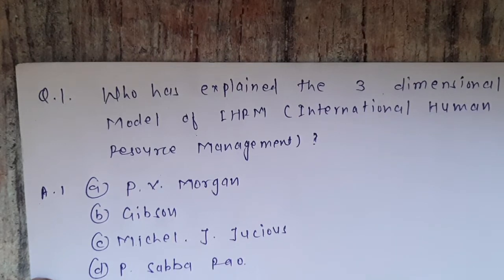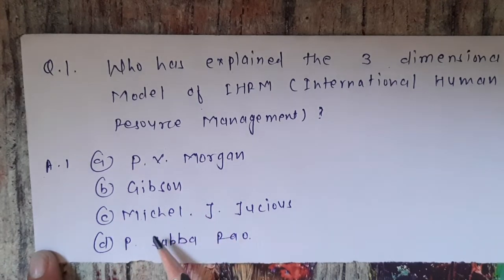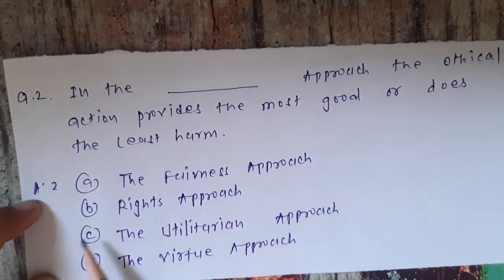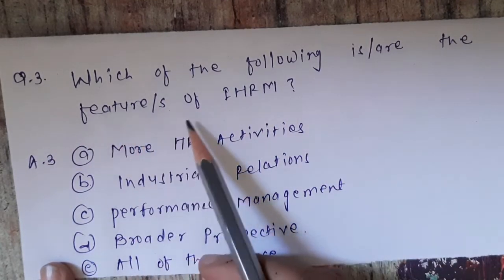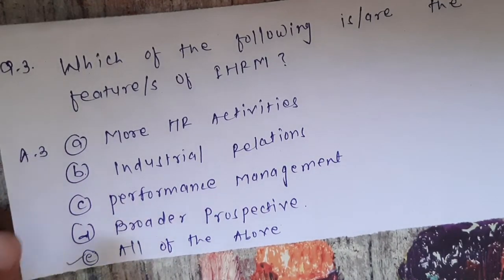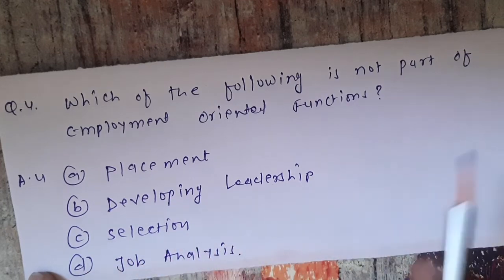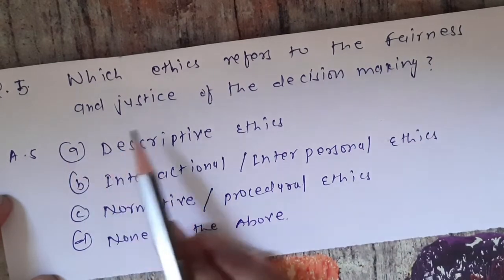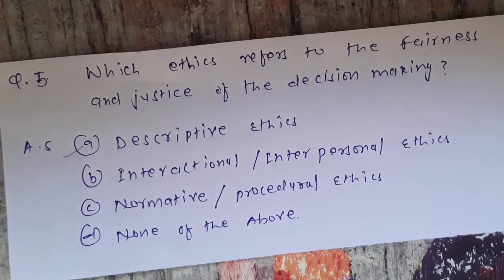GUJARAT UNIVERSITY ONLINE EXAM MCQ |MCOM SEM 4 MCQ | ONLINE EXAM MCQ OF GUJARAT UNIVERSITY | ONLNE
ABOUT VIDEO:-

GUJARAT UNIVERSITY ONLINE EXAM  MCQ |MCOM SEM 4 MCQ | ONLINE EXAM MCQ OF GUJARAT UNIVERSITY | ONLINE EXAM

Dear Viewer,

This video  is helpful  to those who are preparing for MCOM exam sem 4 of GUJARAT UNIVERSITY

CommerceKnowledge # GujaratUniversityOnlineExam # MCQ